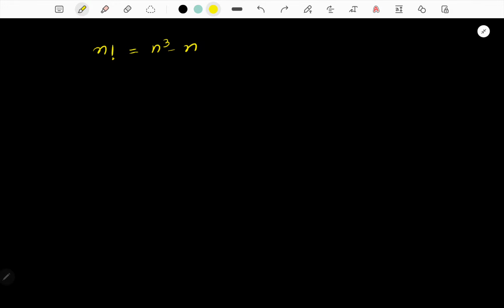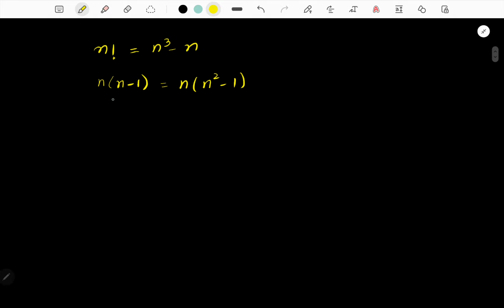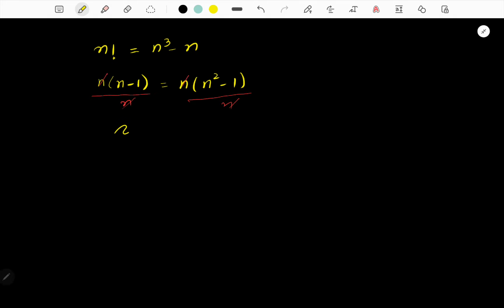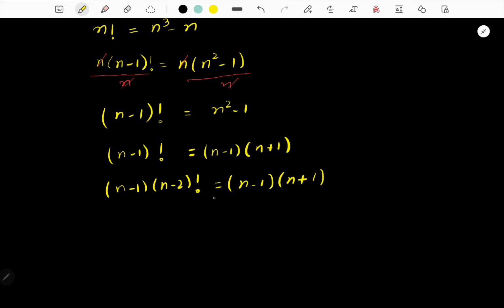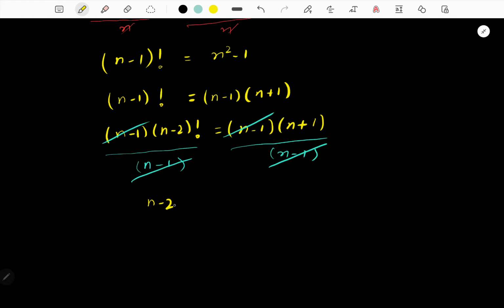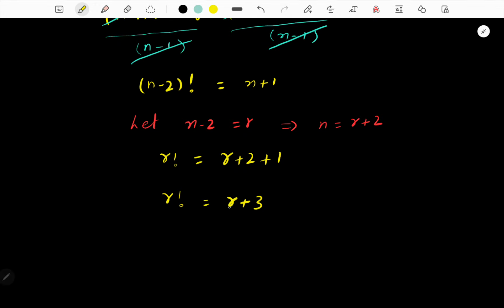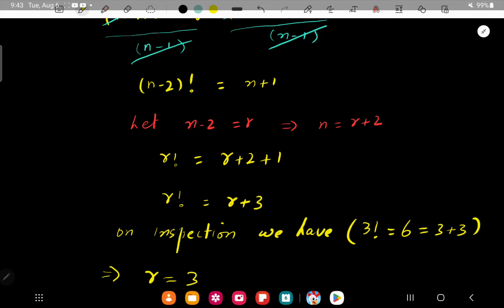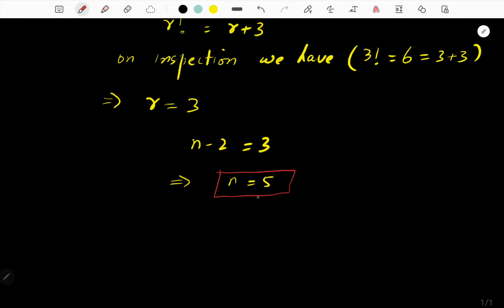𝒏!=𝒏^𝟑−𝒏 || Solution of a Hard Factorial Equation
In this problem, we have given a hard factorial equation as 𝒏!=𝒏^𝟑−𝒏, we have to find the solution of this equation.
In this video, we have solved this problem in a very easy and elegant way. Thanks
𝒏!=𝒏^𝟑−𝒏